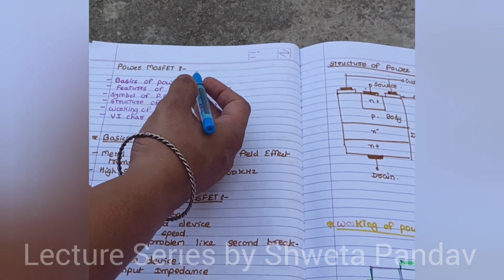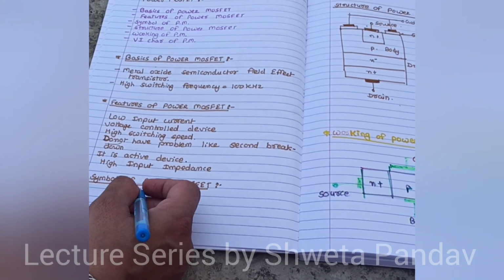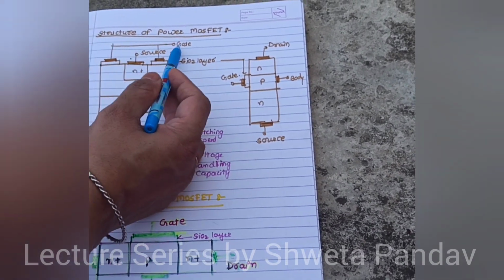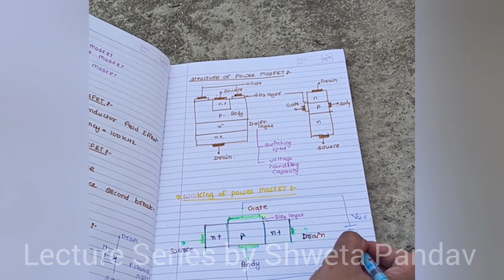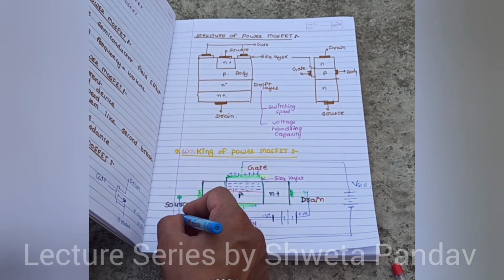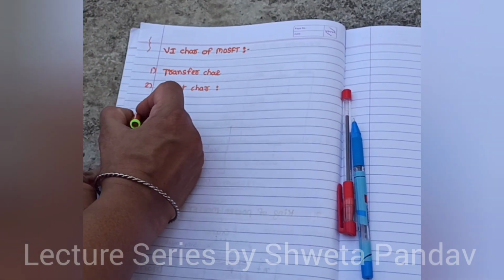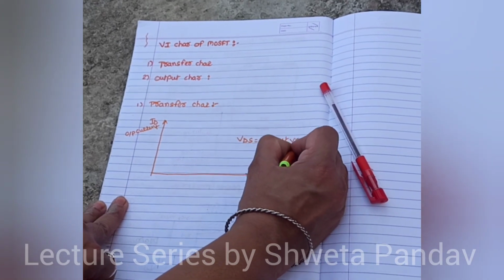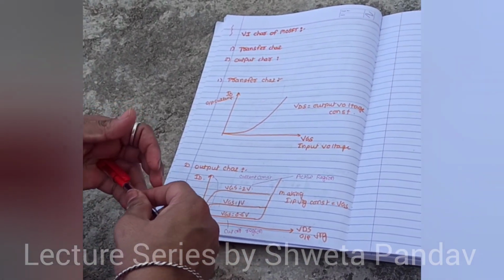Lecture on Power MOSFET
Lecture on Power MOSFET. In this video terms symbol , construction, working , IV characteristic etc are covered.